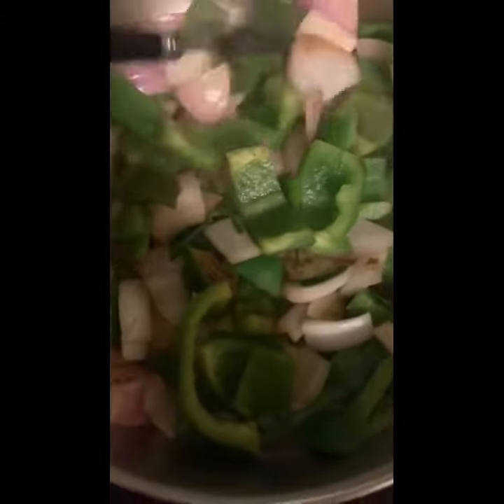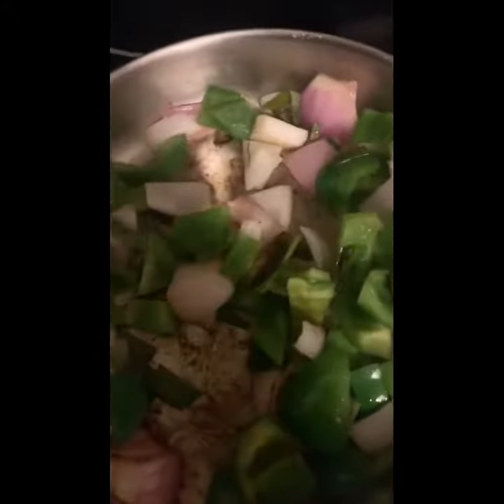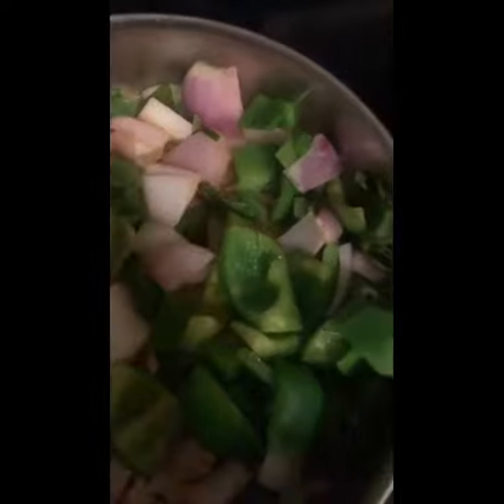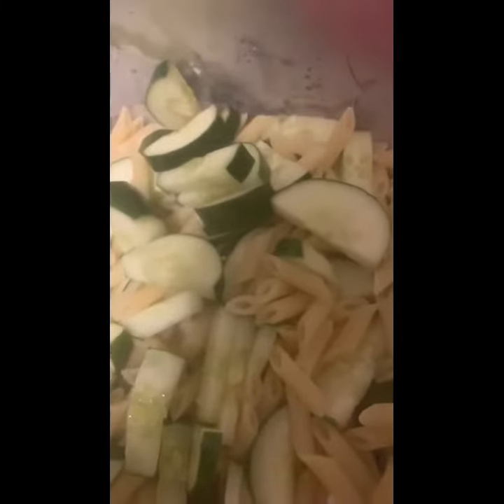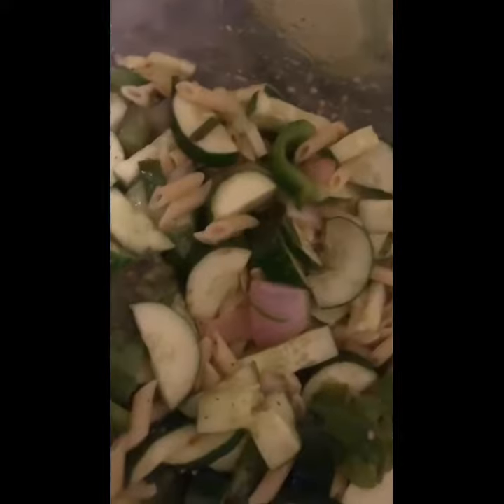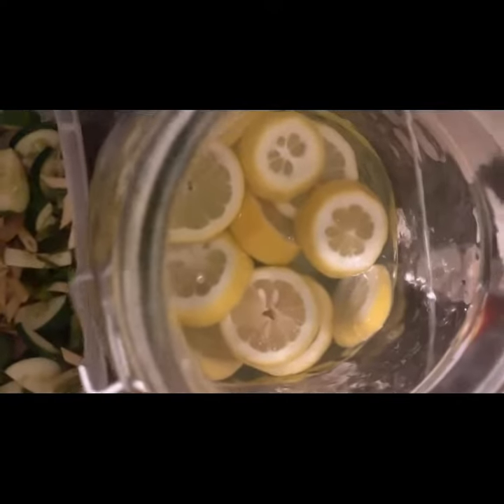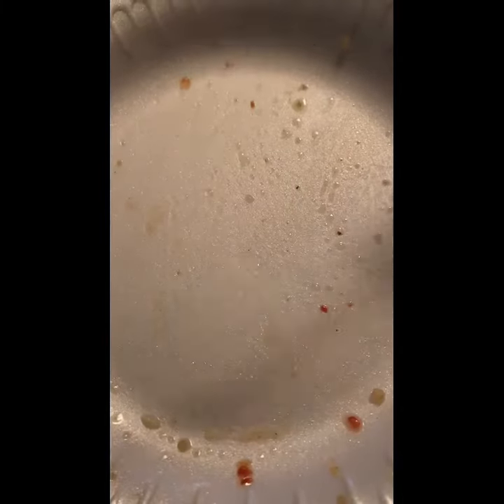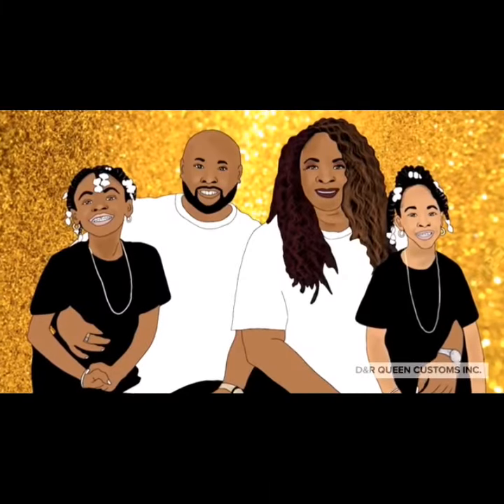Royal Dean Healthy Road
Two cucumbers a red onion and green onion a bell pepper and Italian dressing with  pasta..